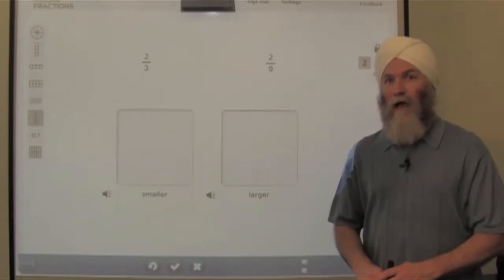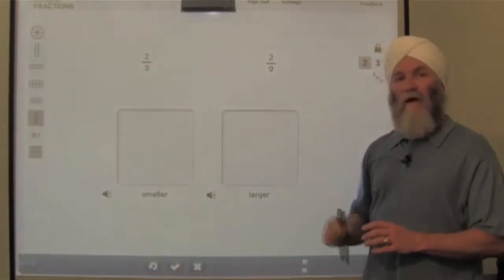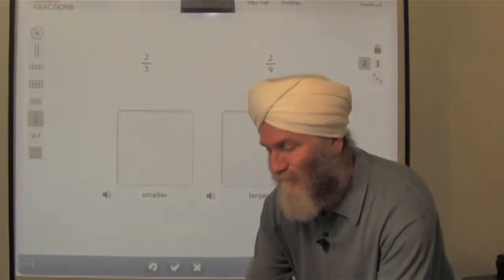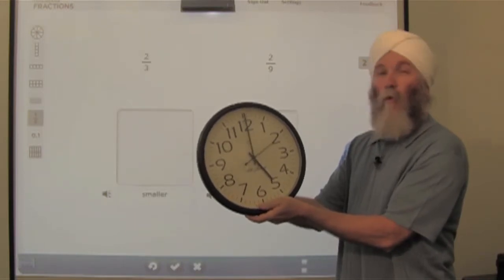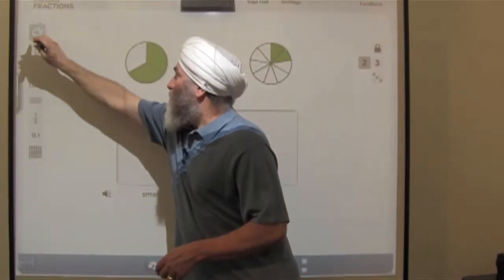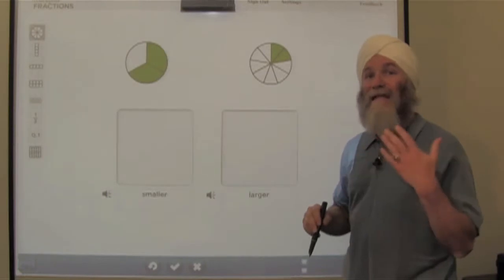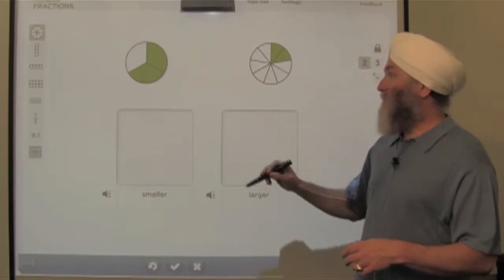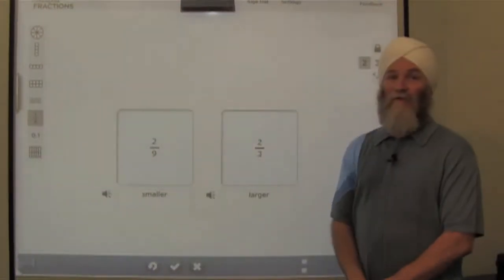Common Numerators and Time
How to compare fractions with common numerators in the context of time.